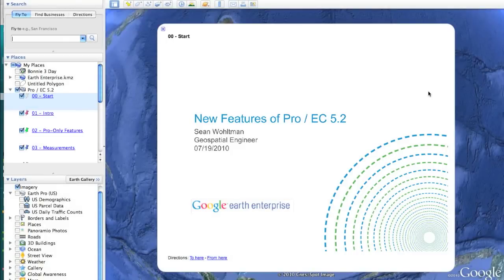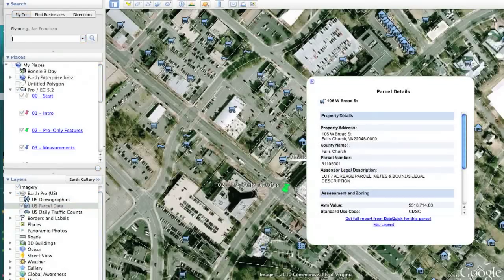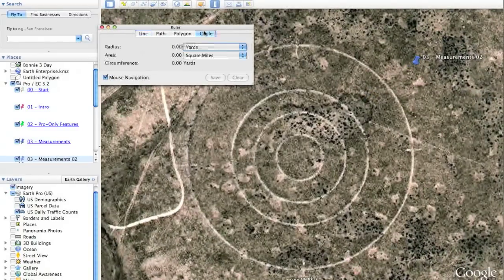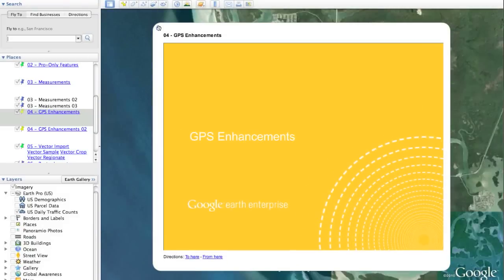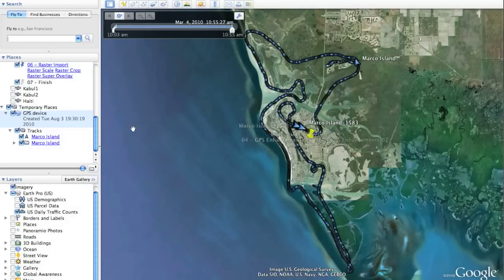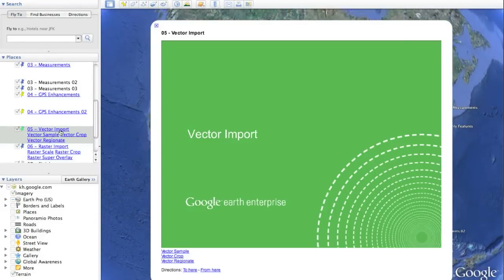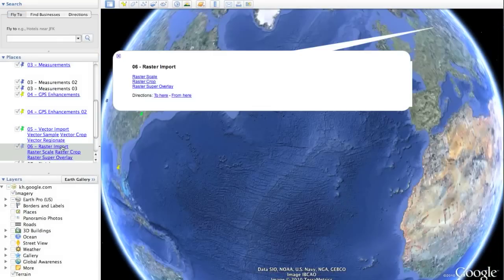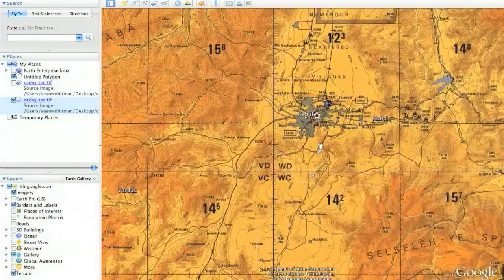Google Earth 5.2 Features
The Features of the new Google Earth, Google Earth Pro, and Google Earth Enterprise Clients in version 5.2